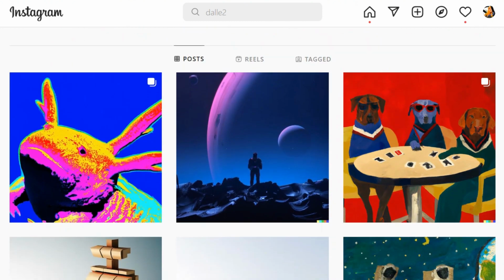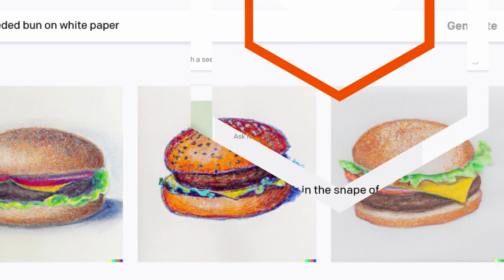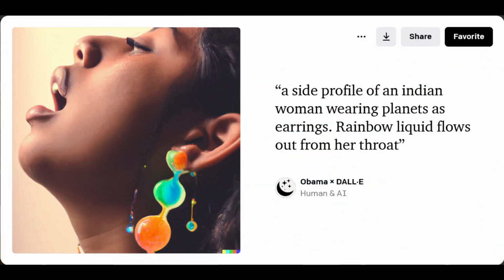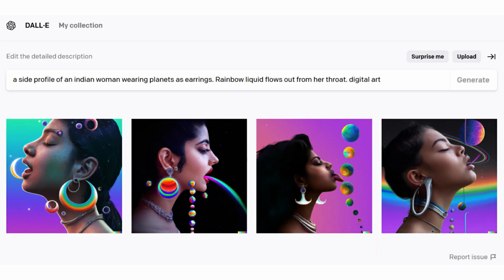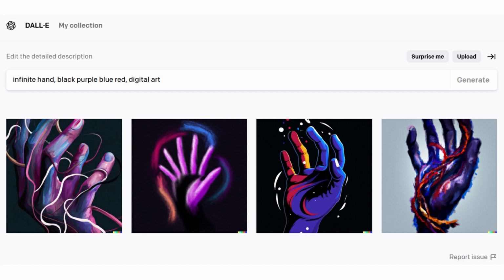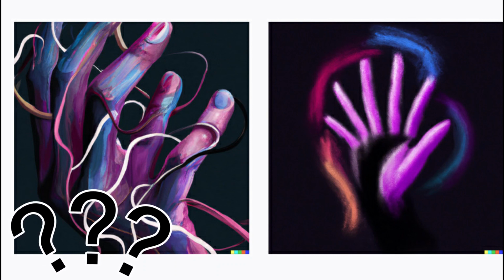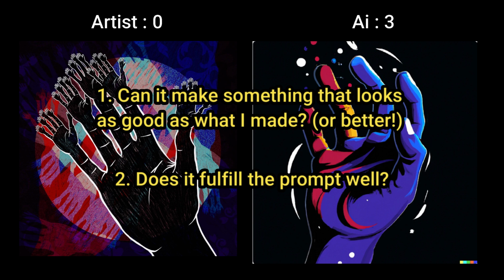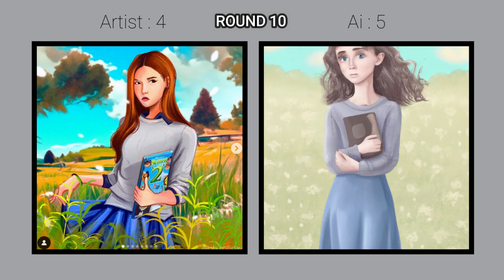Can AI draw better than me?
AI vs Artist. In this video I'm going to put the AI art generator, Dall-e 2, to the test!

Recent advancements in imagine generating neural networks such as DALLE2 and Midjourney have left many people are worried that AI will replace artists and, in the future, there will be no more human artists in the industry because AI will have taken all their jobs. I put  in the ideas behind some of my artworks as text prompts to see what Dall-E would come out with. Can AI actually replace me?

What do you think? If you disagree with my scoring in this video, I won't be offended - everyone has different tastes in art. Tell me which rounds you think the AI won!

(holy hecc this video took so long to edit)

ᴛʜᴀɴᴋ ʏᴏᴜ ғᴏʀ ᴡᴀᴛᴄʜɪɴɢ :-)

●▬▬▬▬๑۩۩๑▬▬▬▬▬●

ғɪɴᴅ ᴍᴇ ᴏɴ...

Donate to charity every time you open a new tab for FREE

My outro music is 'Great Days' by the amazing Joakim Karud!

●▬▬▬▬๑۩۩๑▬▬▬▬▬●

MY EQUIPMENT:
My microphone
Apple Pencil